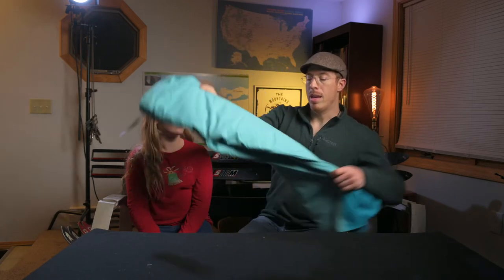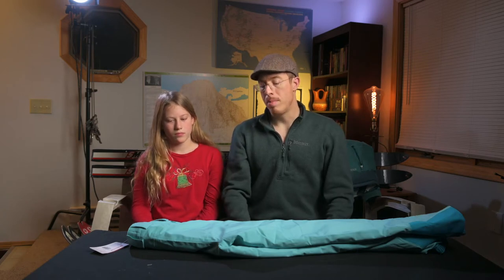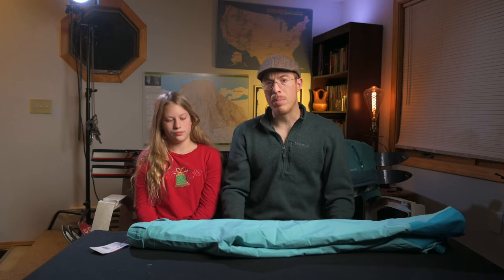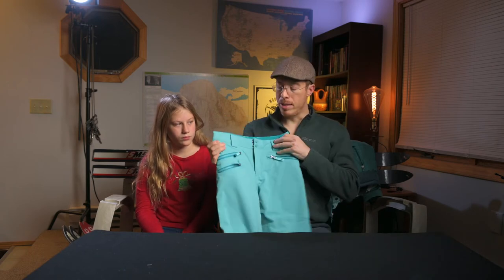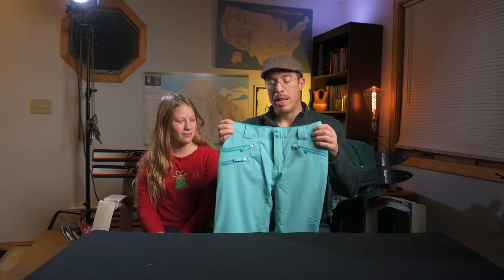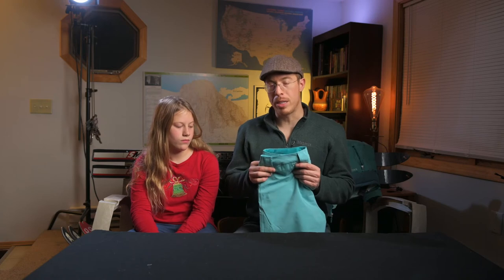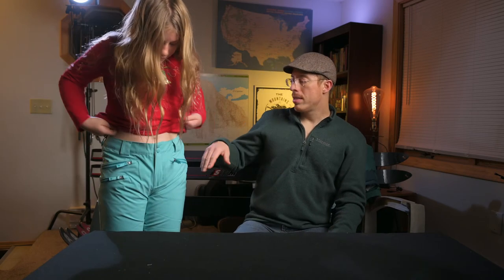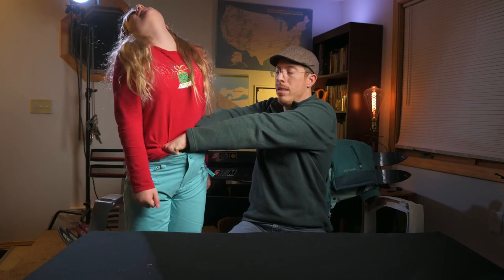Kid's Ski Pants - Marmot Slopestar review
Kids need to be comfortable & free to move, to fully enjoy outdoor activities. This is a review of Marmot's Slopestar pants for girls, an excellent ski & snowsport pant.

Slopestar Pants

--My personal favorite outdoor gear
-Baselayers
Smartwool NTS250 bottom

-Midlayers
Mountain Hardwear Microchill fleece
Marmot Drop Line 1/2 zip

-Outerwear
OR Iceline pant
MH Exposure/2 Pro jacket
MH Exposure/2 Pro pant

MH Ghost Whisperer
MH Nilas jacket

-Gloves
OR Alibi II gloves (mild)
OR Vitaly gloves (cold)

-Hats
OR Wind Warrior hat

La Sportiva Nepal ice climbing boots

BD Cyborg crampon
MSR Lightning Ascent Snowshoes
Osprey Packs Talon 44
Nitecore HC65 (headlamp)
Exped Ultralight Pillow